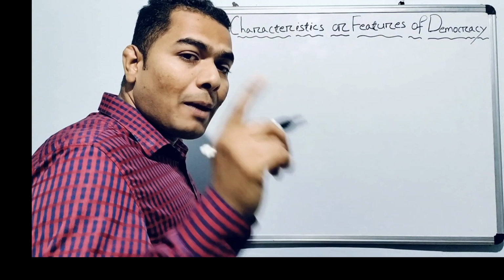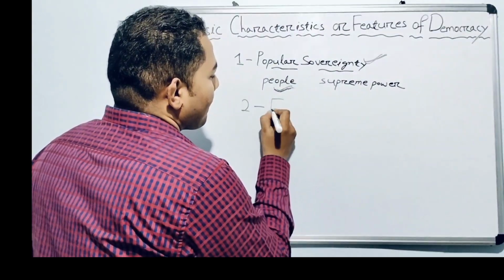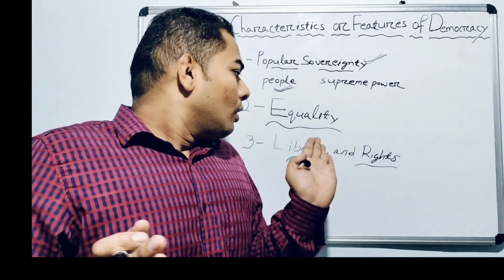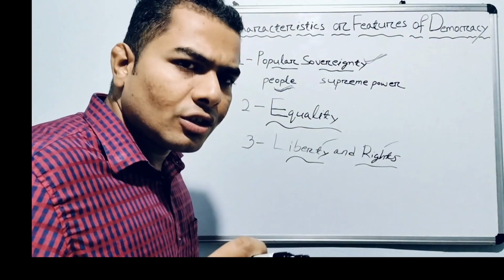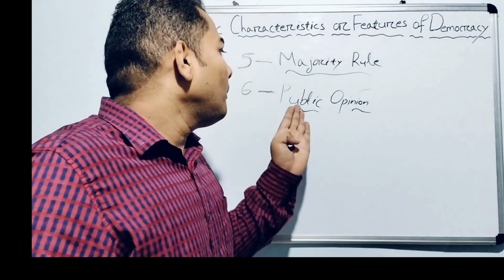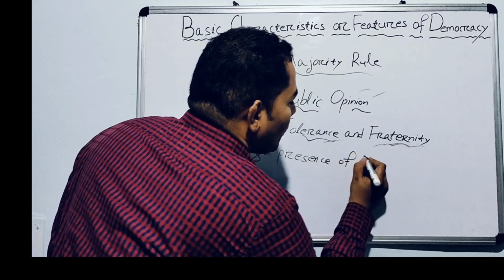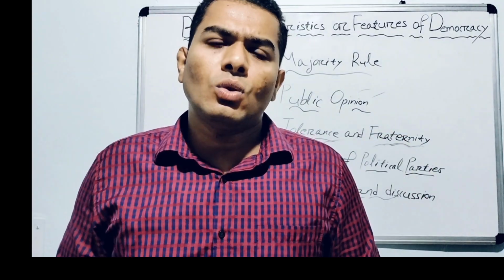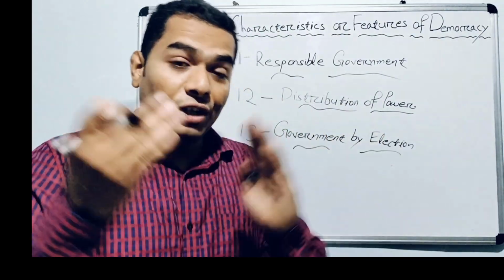Democracy:- Characteristics or Features . +2 second year Arts Political Science by Ananta Sir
Welcome all to my YouTube channel. Here I have explained and discussed all the important features and characteristics of Democracy. This video is helpful for +2 2nd year Arts Political Science students, +3 Political Science Honours Students and PG Students of Political Science and optional paper as Political Science in Civil Services.
Hope you all will understand clearly about the features of Democracy by this video.

Thank you for visiting this Channel.